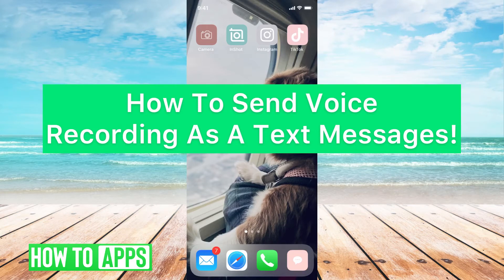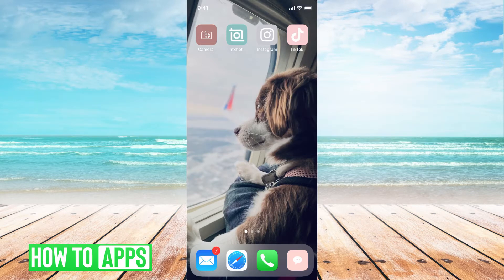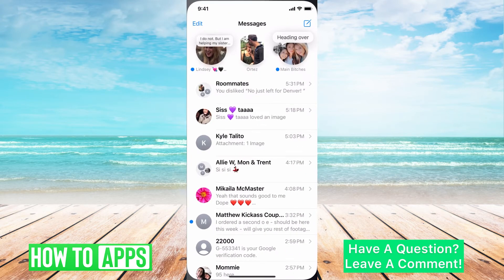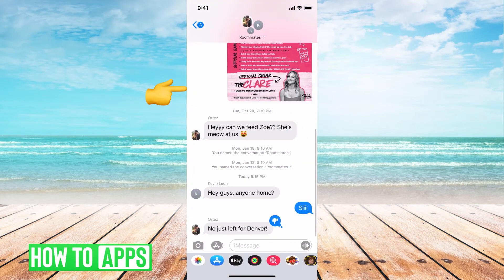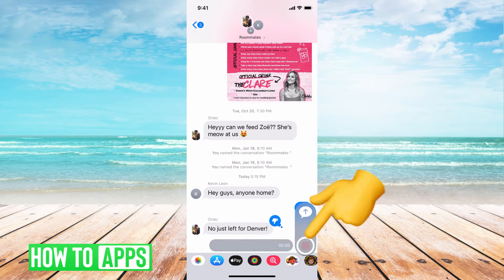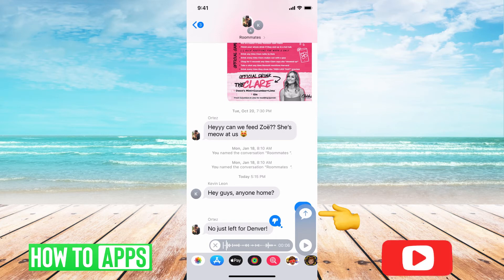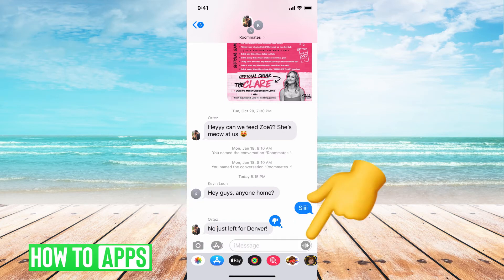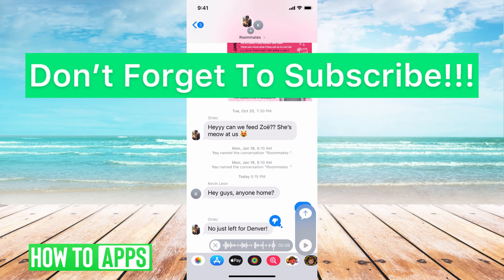How To Send A Voice Recording As A Text Message On iPhone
Let's send over a voice recording instead of a text on your iPhone in this quick and easy guide.

iPhone allows you to send a temporary voice message or recording instead of a text if you want to. In this video, I walk you through steps to send any voice recording to friends. You can record it for however long you want, delete it if you don't like it. You can also change the settings so that it automatically gets deleted after 2 minutes or it's saved forever. This works for any iPhone running iOS in 2021.

0:00 Intro
0:05 Send A Voice Recording As A Text Message On iPhone